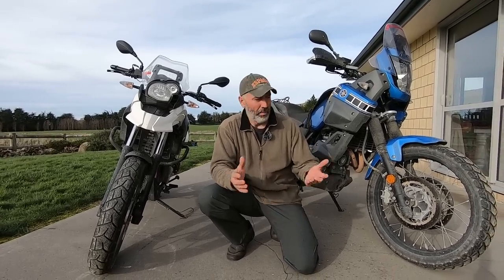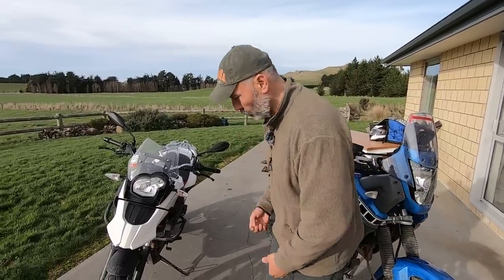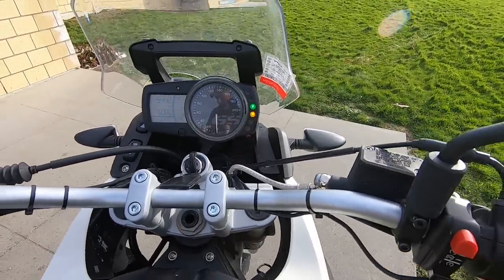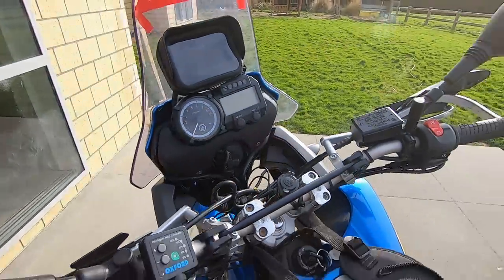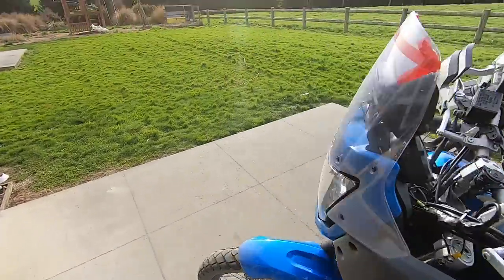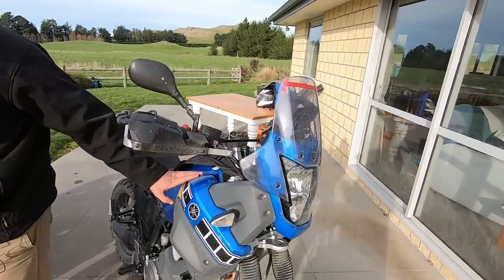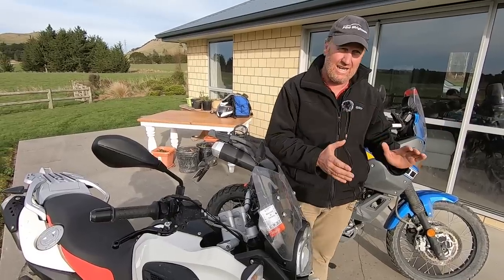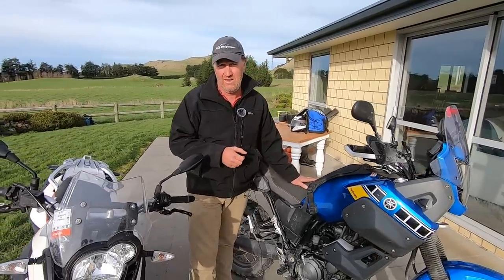Yamaha XT 660 Z vs BMW G 650 GS - Which is Better?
In this video, I and Jan will talk about two very well known models. Yamaha XT660Z and BMW G 650 GS